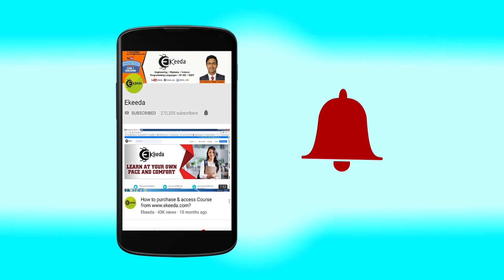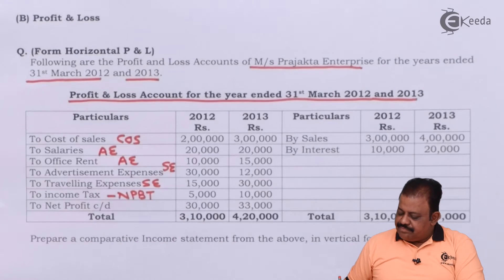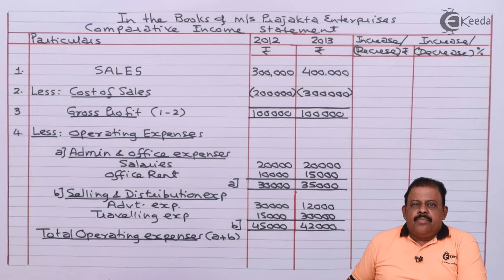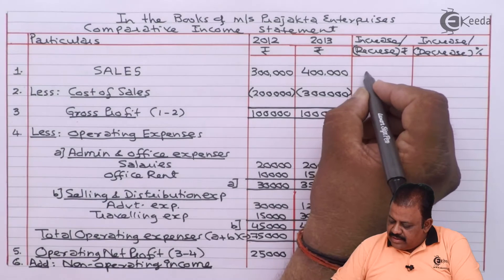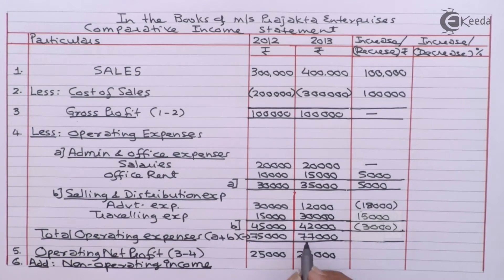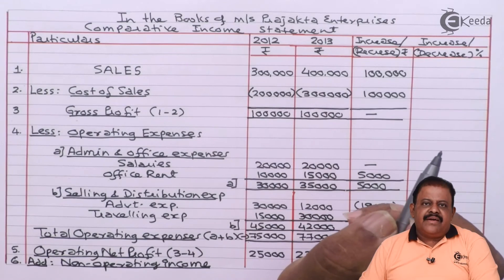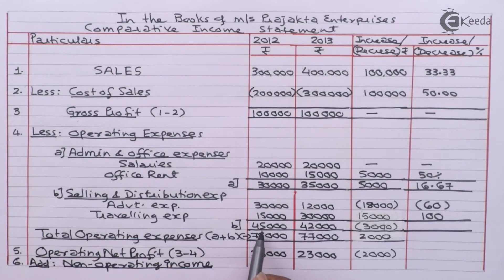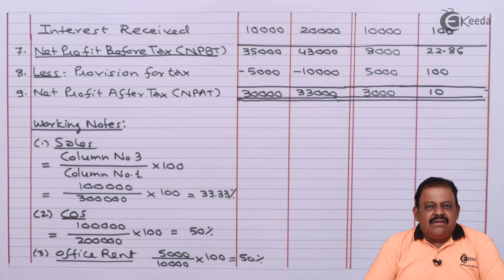Comparative Income Statement - Working Capital - Management Accounting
Comparative Income Statement Video Lecture From Working Capital Chapter of Management Accounting Subject For SY.B.COM Students.

Happy Learning : )